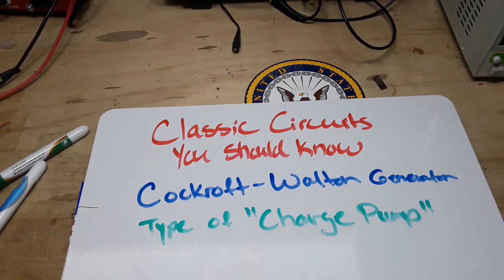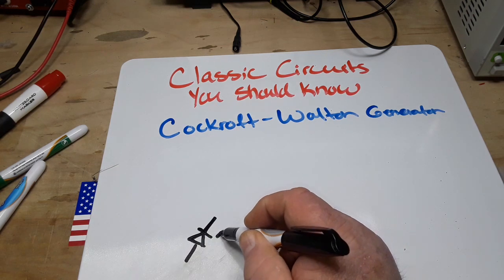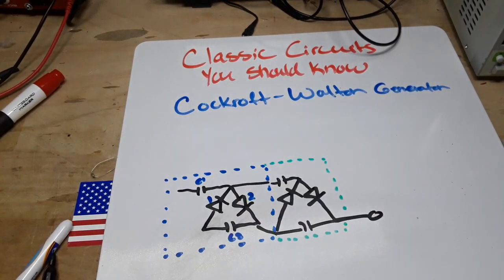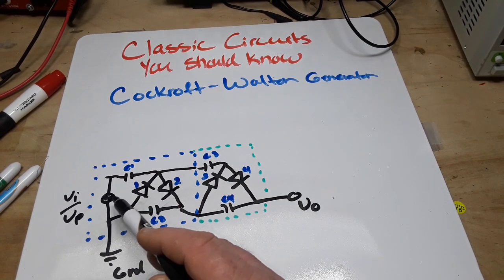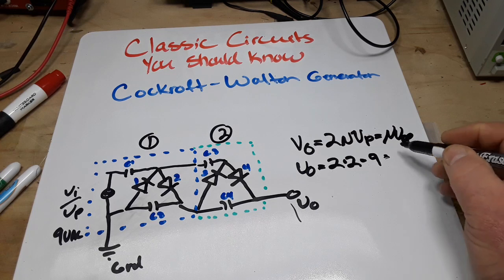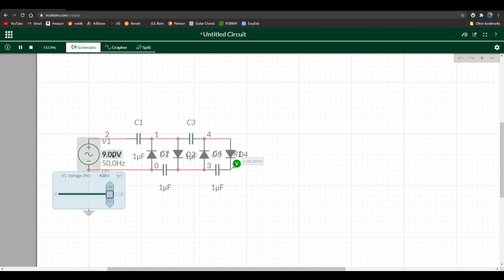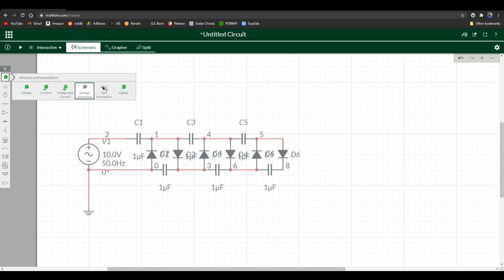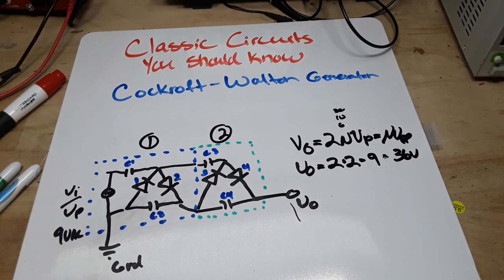Cockroft-Walton Generator - A classic circuit you should know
in this video we look at how a Cockroft-Walton Voltage multiplier works, and simulate it using Multisim.